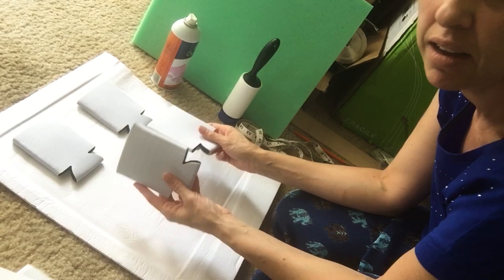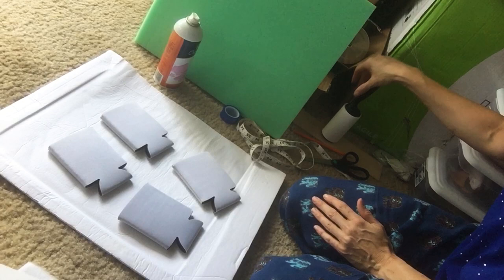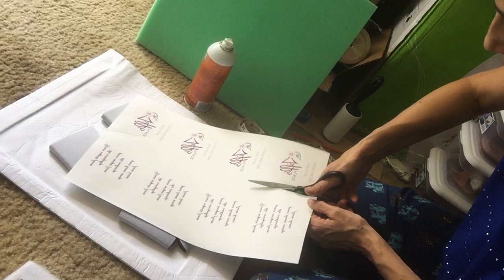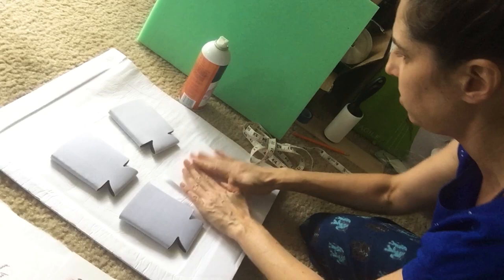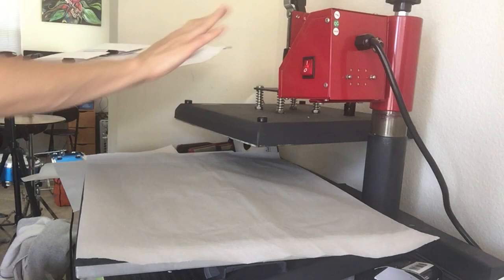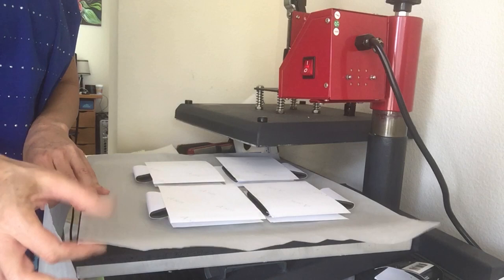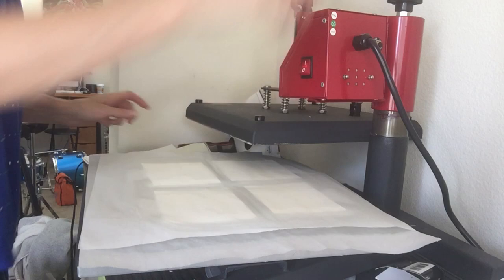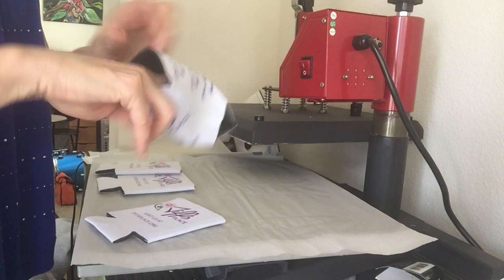Sublimating Can Coolers - Can Coozies: How to sublimate on Koozie tutorial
This is a simple print job. Does not wrap around. Sublimating a logo and text on the front and back of a can cooler / can coozie

I use an Epson 7720
Cobra Inks
A Sub paper
15x15 swing arm heat press from U.S. Cutter